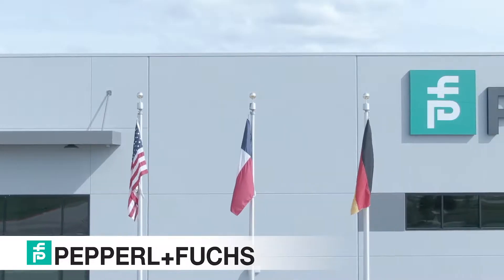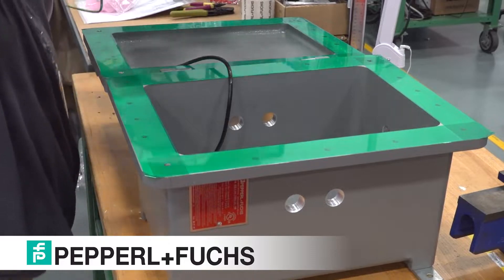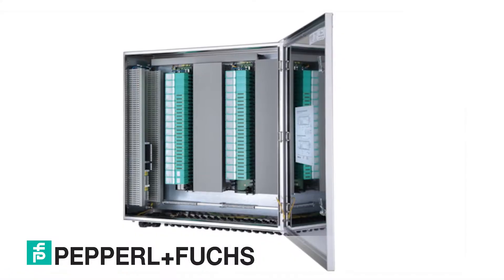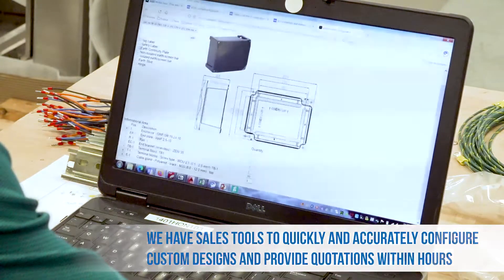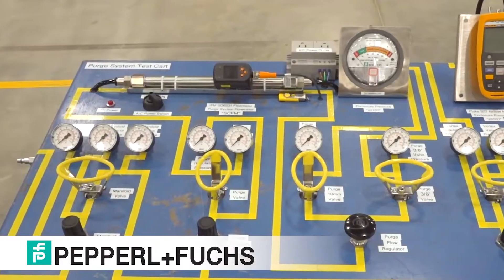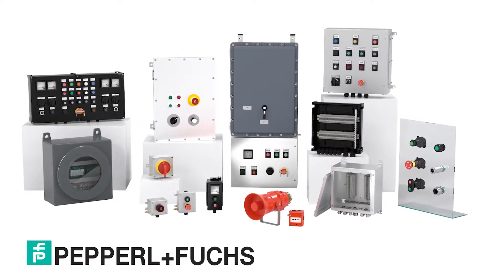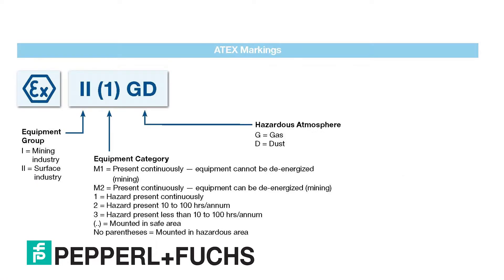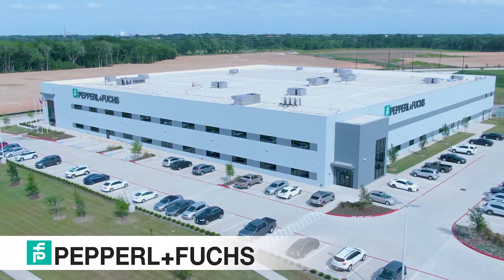Inside Pepperl+Fuchs’ new US Distribution Center (UDC)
At the UDC in Katy, a team of engineers designs, builds, and certifies customized solutions on-site for process automation in such hazardous locations as oil refineries and pharmaceutical facilities. Rather than taking months to separately engineer, manufacture, and certify solutions, Pepperl+Fuchs can build and certify industry leading electrical explosion protection technology in a matter of days.